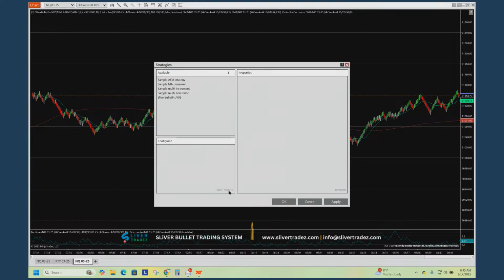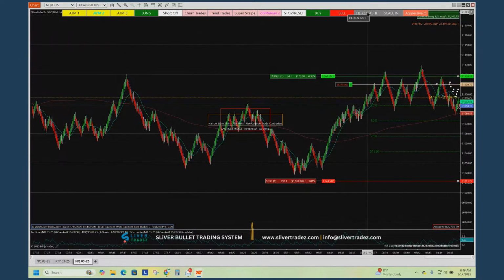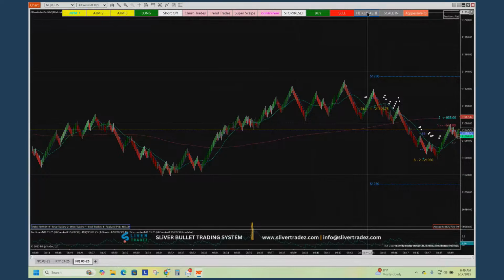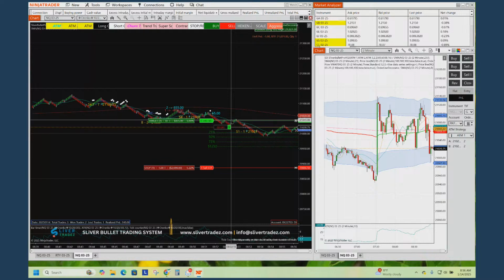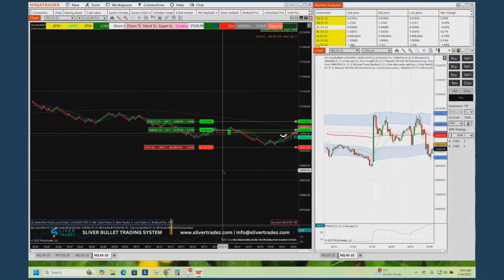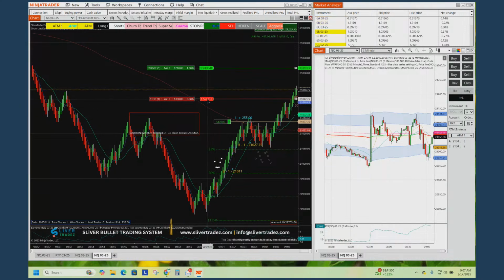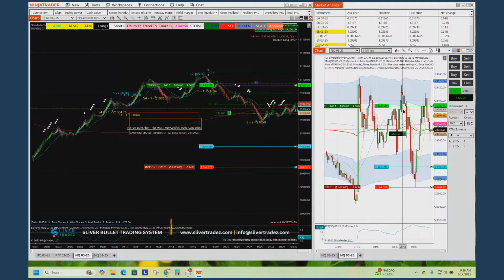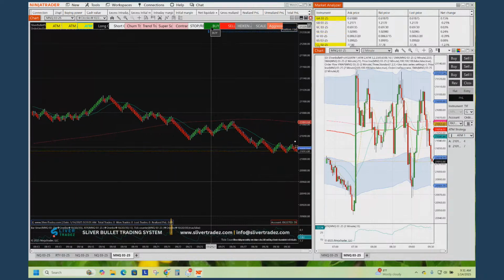Live Trading by Sliver Tradez - 1.14.2025 ($1400 in 60 minutes)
Welcome! Discover the Silver Bullet Pro in this live trading session.

Learn how Sliver Bullet Pro and Sliver Bullet Trading System's strategies help us make trade better...

Watch the real-time action unfold as we trade and pick up crumbs during NY market session.

NOTE:  THE TIME USED IN THE VIDEO IS US CENTRAL TIME ZONE.

To learn more about and watch a free demo of Sliver Bullet Trading System.

To Learn More about Sliver Bullet Trading System-